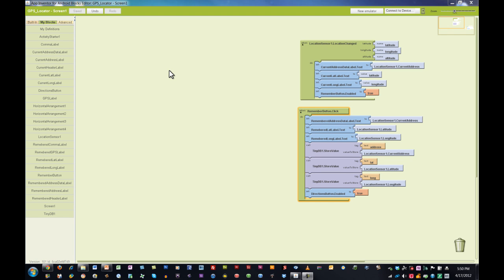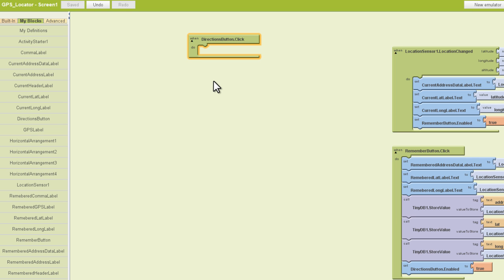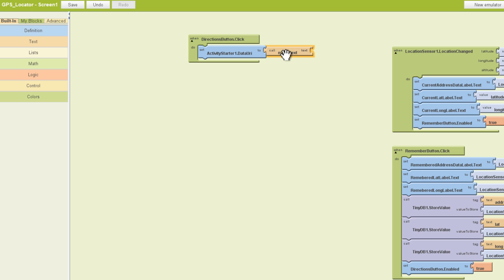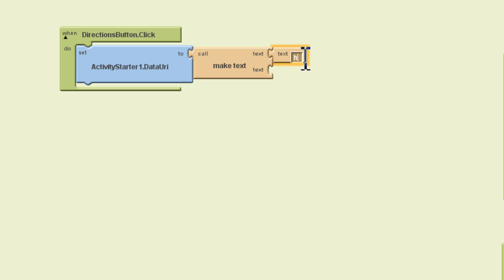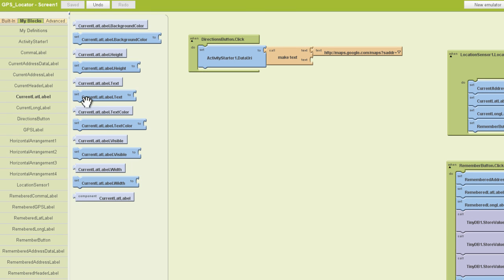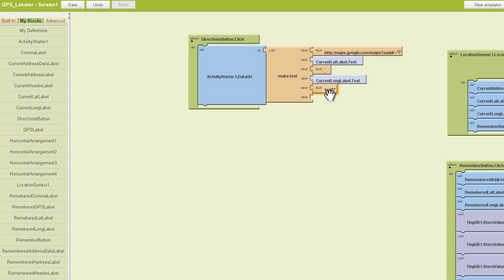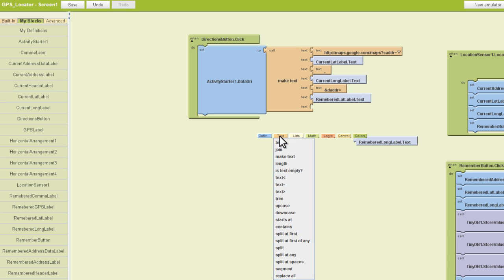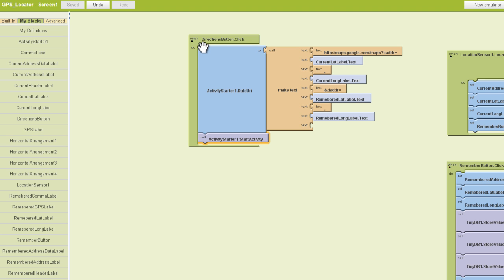Build a GPS App Using App Inventor: Part 4 of 5